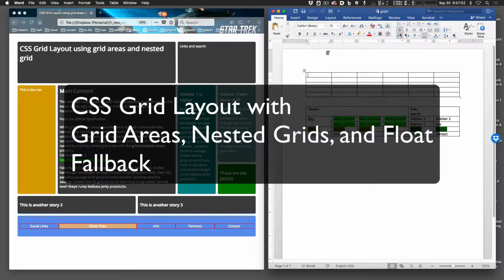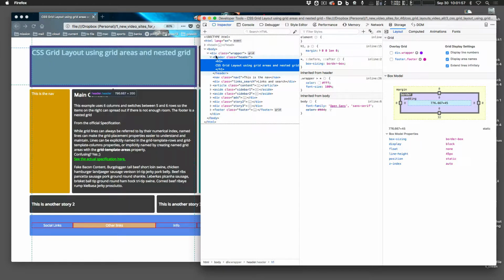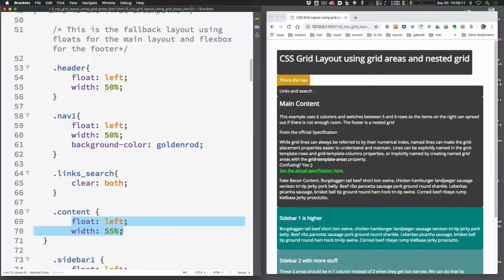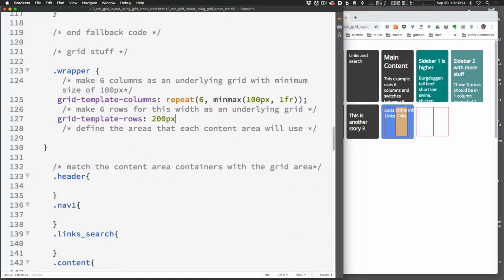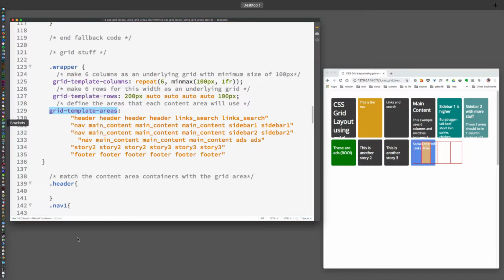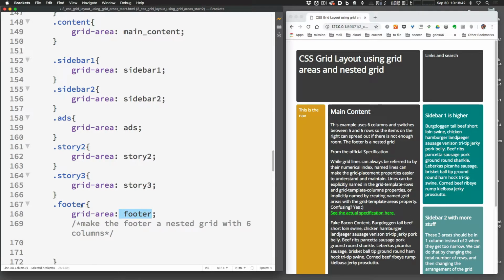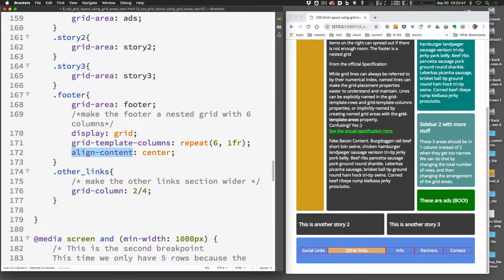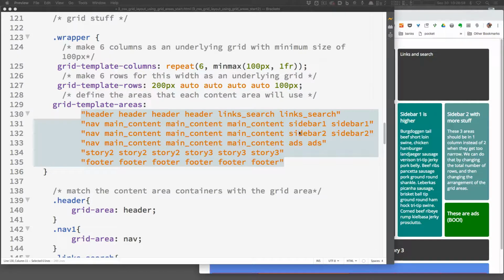CSS Grid Layout with Grid Areas, Nested Grids, and Float Fallback